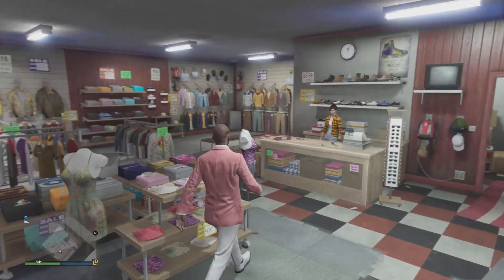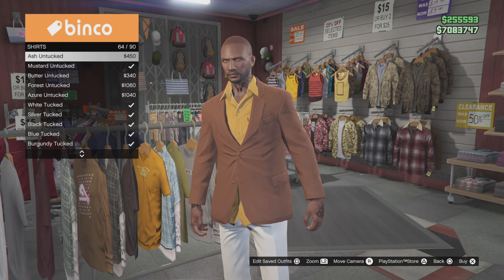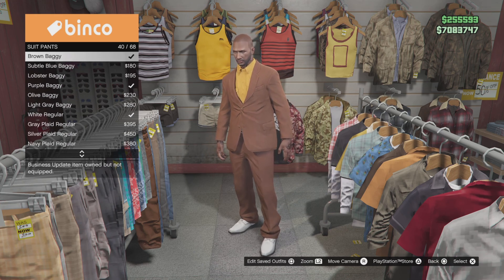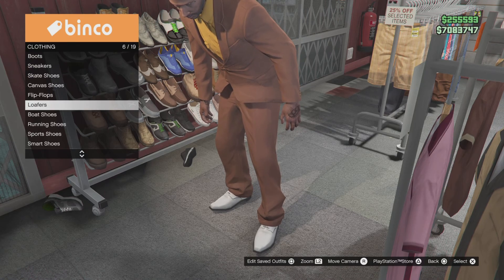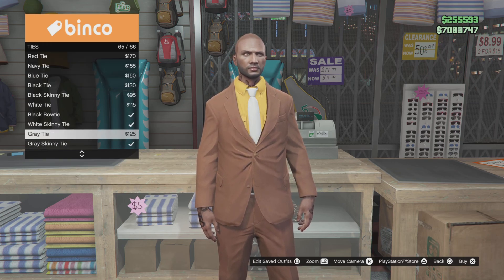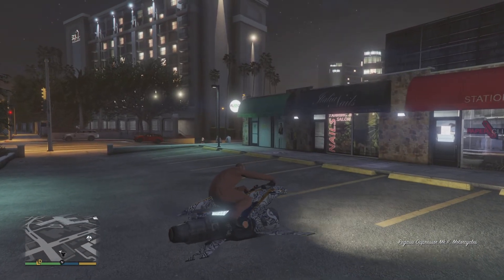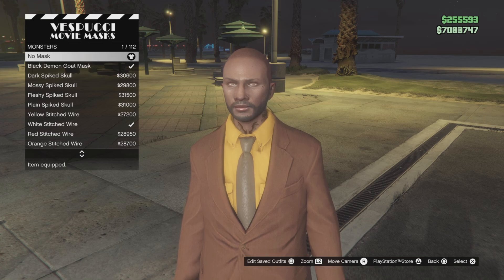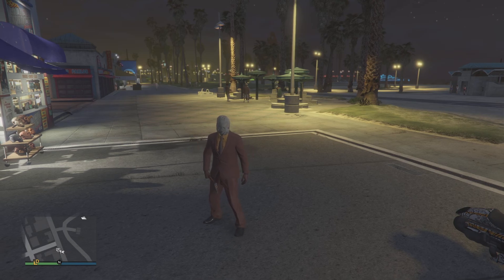GTA 5 ONLINE THE STRANGERS OUTFIT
Strangers outfit in gta 5 online